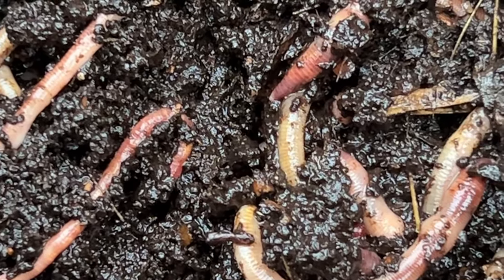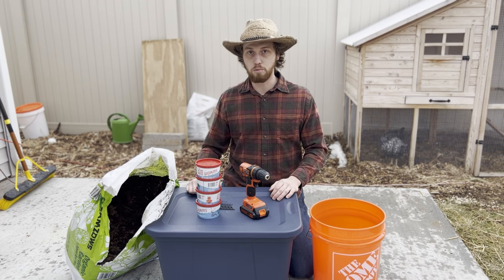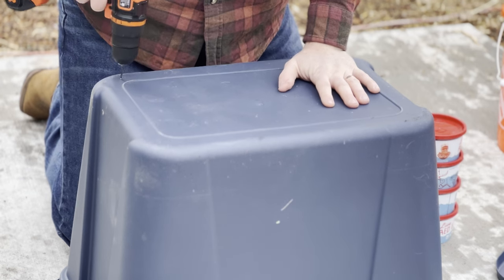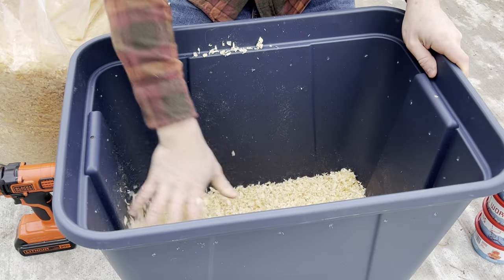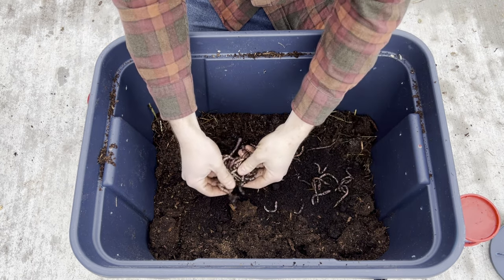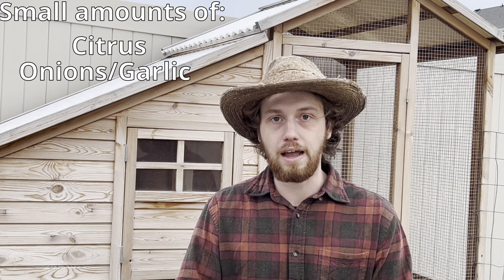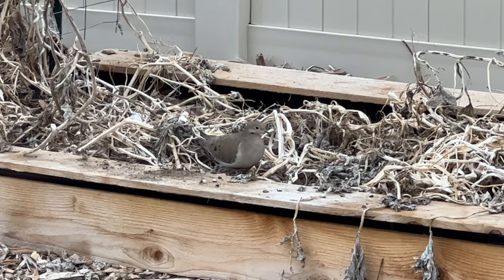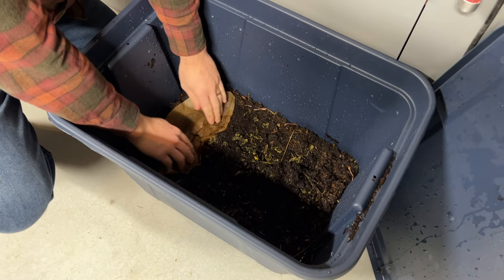The Cheapest Way To Start Worm Composting. (less than $25!)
The cheapest, simplest way to start a worm bin with locally available materials. You can get started anywhere!
After a few months for the worms multiply, they'll be able to take care of most of your daily kitchen waste, recycling it into the best fertilizer available.

SageSmokeSurvival